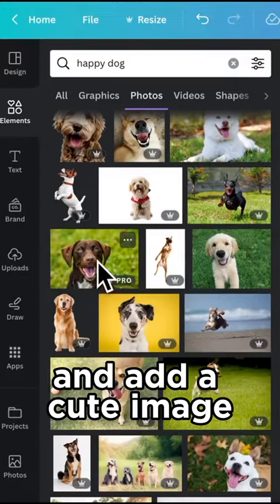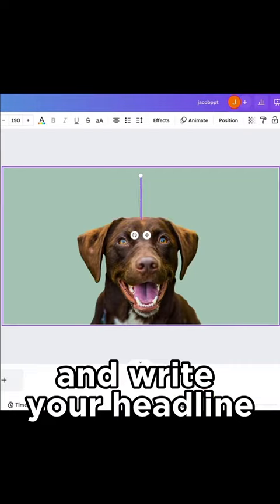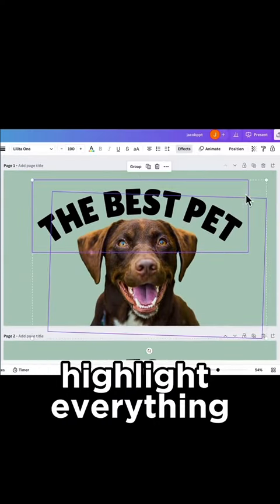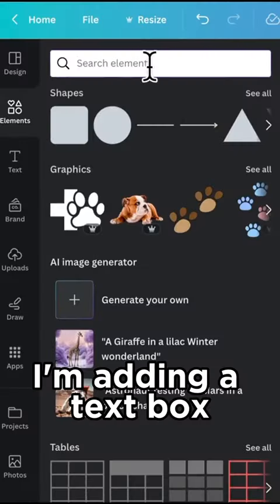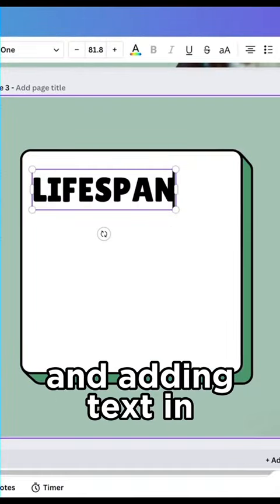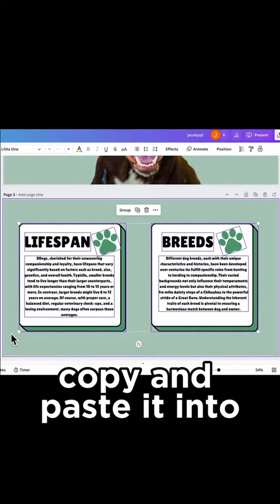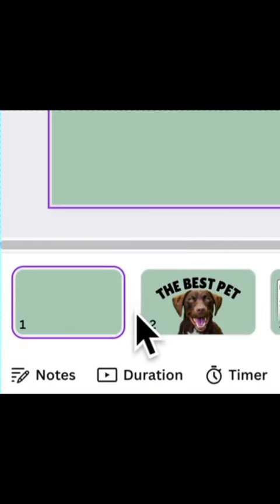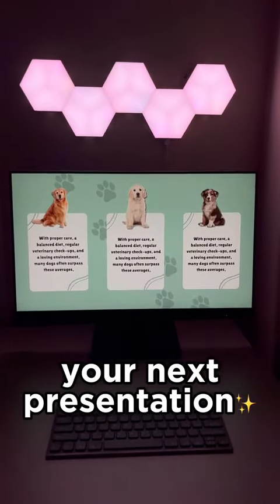📣📣 Learn How To Use Canva In Less Than A Minute 📣📣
Learn how to use Canva for your presentation and projects in less than one minute.

Original Credit on tiktok :- The Powerpoint Guy